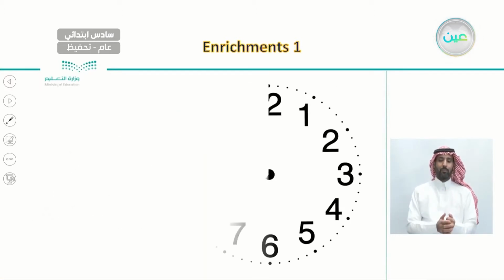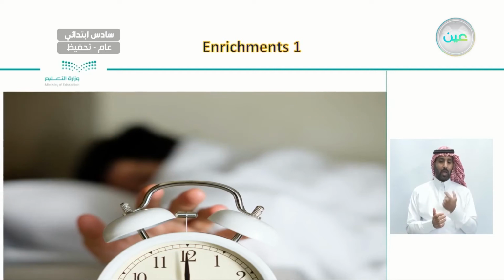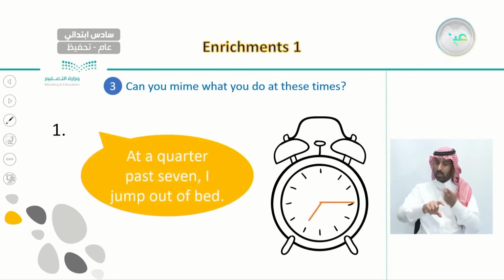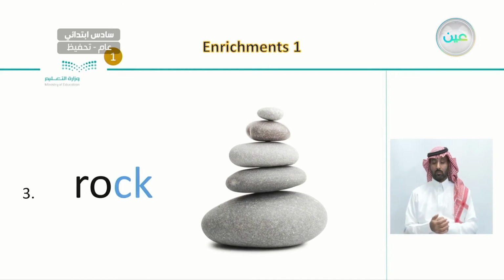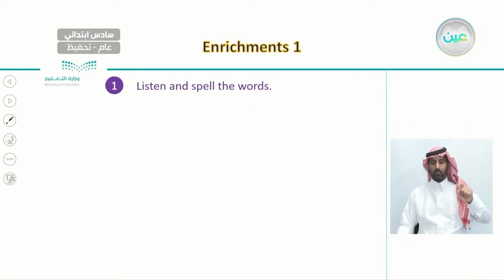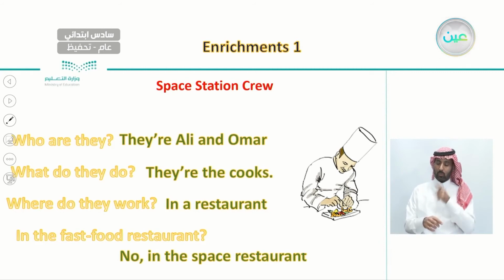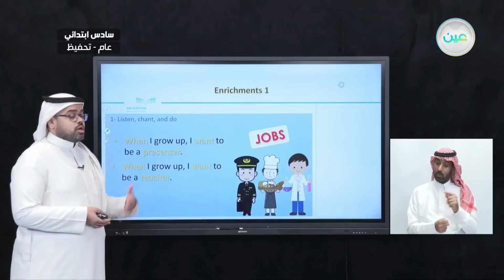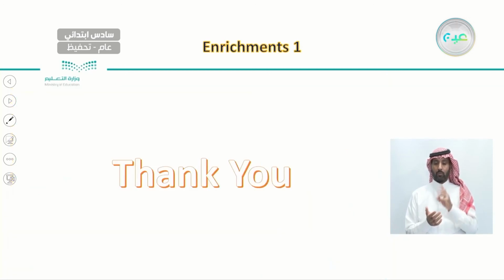Enrichments 1 - اللغة الإنجليزية - سادس ابتدائي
الحصة السادسة - الاثنين- الأسبوع الثاني عشر - سادس ابتدائي06